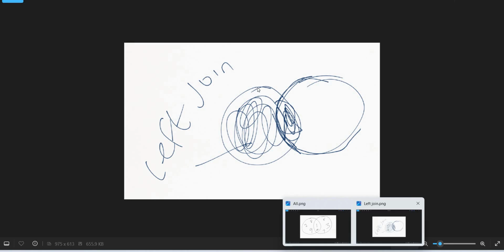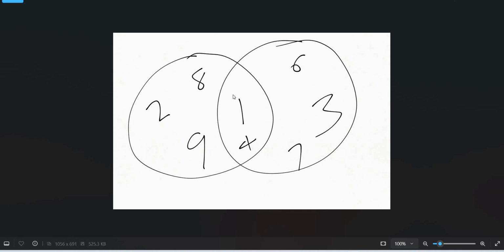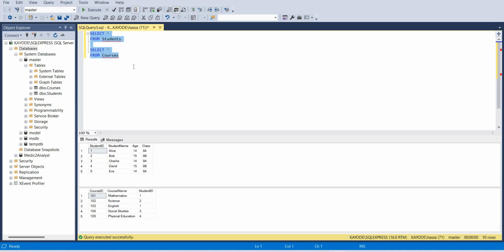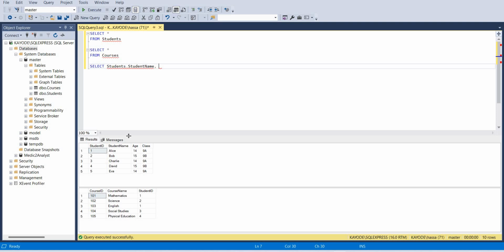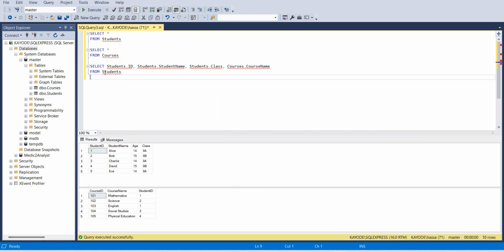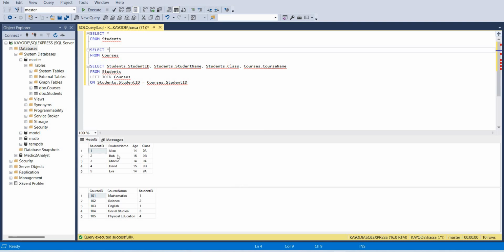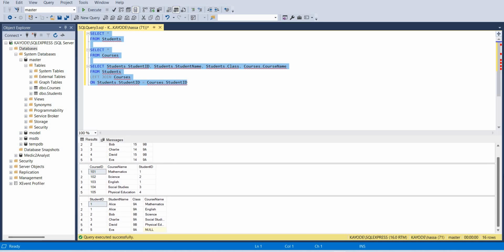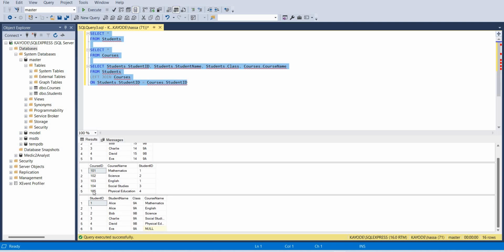LEFT JOIN IN SQL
This video explains how to use left join in SQL